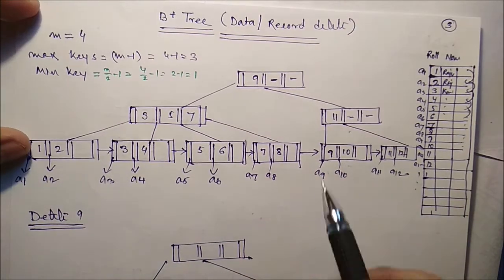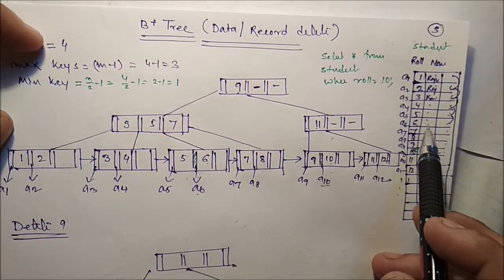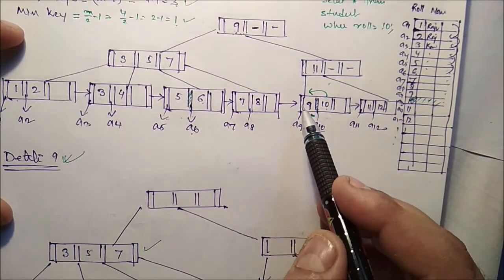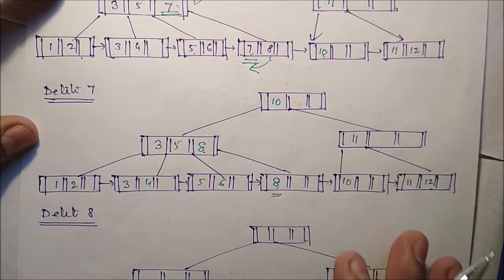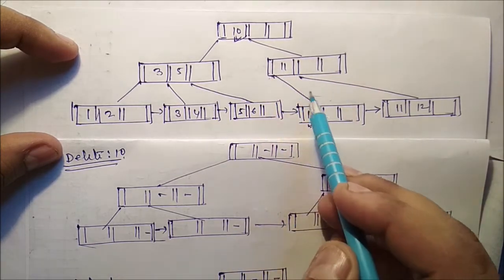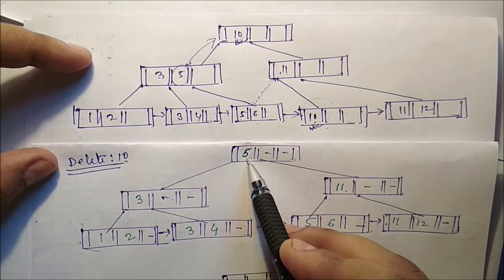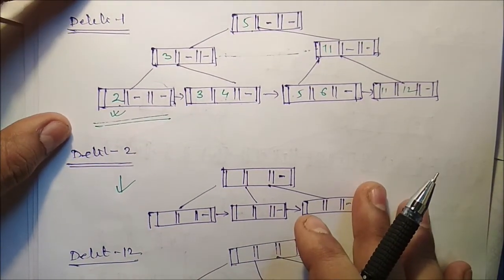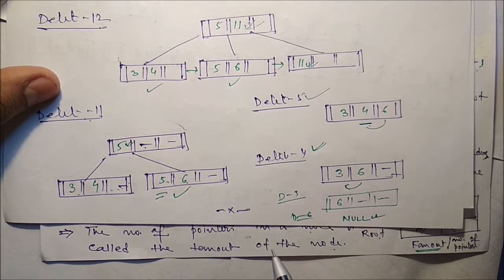[DB45] B+ Tree Indexing: Delete records from B+ Tree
Indexing (Part 5): (B+ Tree Indexing) Delete records from B+ Tree